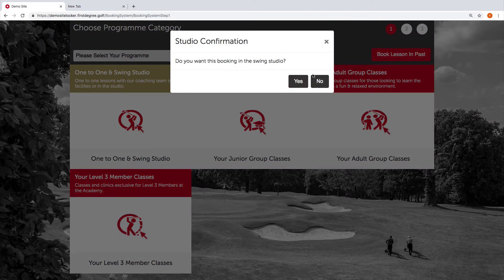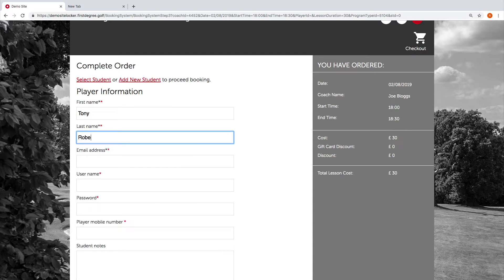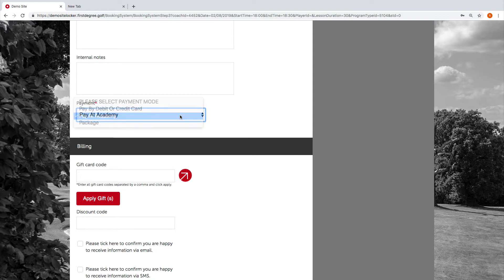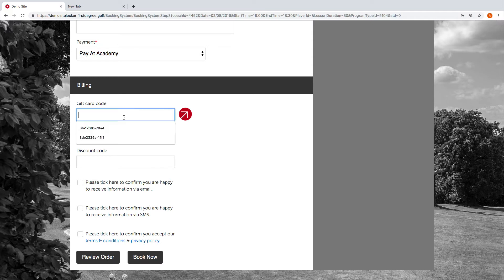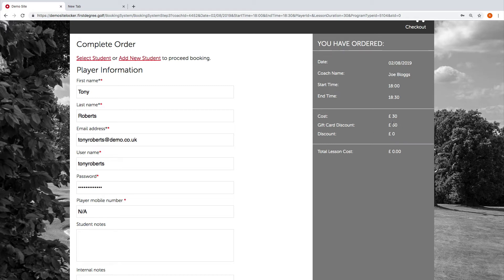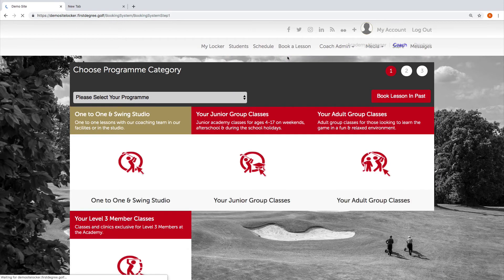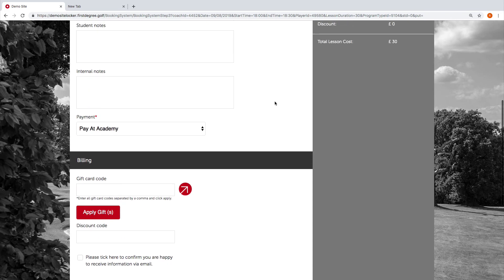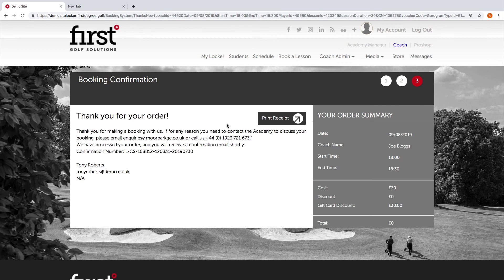Chapter 3 - Part 1 - Processing a Gift Card Booking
o Processing a Gift Card booking
o New customers
o Returning customers with Gift Card amounts on account